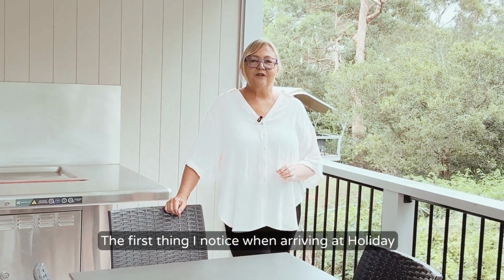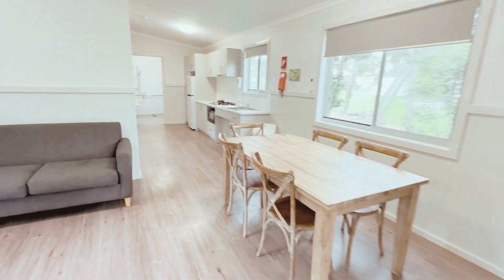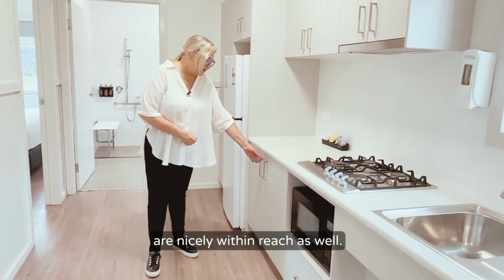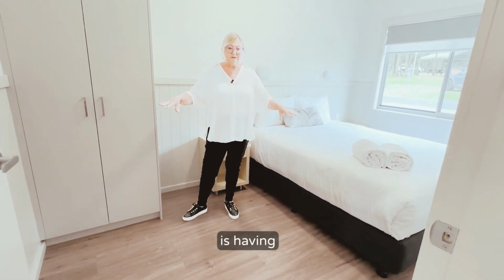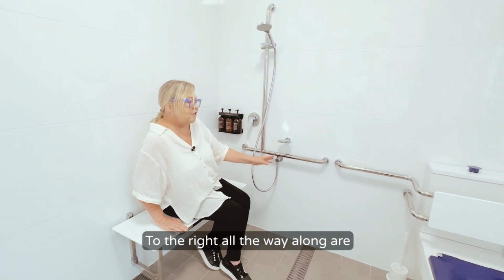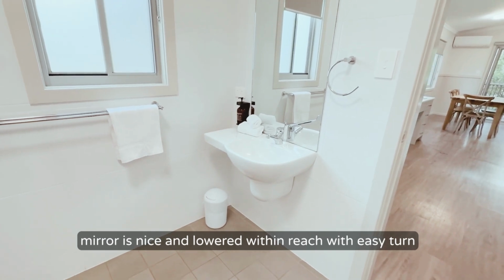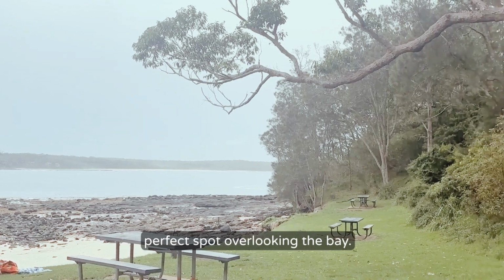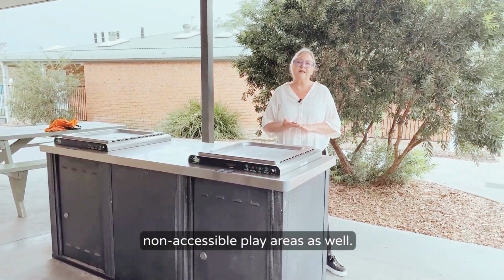Accessible Accommodation Holiday Haven Bendalong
Holiday Haven Bendalong Accessible Accommodation has two accessible cabins. The Seaview - Access Friendly cabin has a queen bed and 2 double bunks, sleeping a total of 6 guests
The second cabin, Bungalow - Access Friendly cabin, has a queen bed, a single bed and a double bunk, sleeping a total of 7 guests. Both cabins have ramp access, an accessible bathroom, along with all the conveniences you need for an enjoyable stay, including a fully equipped kitchen, BBQ on the verandah and air conditioning.

🥇♿️ Accessible travel made easier for people with disabilities & accessibility needs. Sharing great accessible accommodation that’s been thoroughly verified, so you can look, book & stay with peace of mind. Because everyone deserves a break.

✅ Feel secure knowing what you see here is exactly what to expect on arrival.
✅ Supported by a dedicated team who also have lived experience with disabilities and love to travel. We get it!
✅ Choose accessible accommodation travel options from basic to complex disability needs.
✅ Exceptionally detailed information for every holiday accommodation property.
✅ Over 50 questions & answers to your unique needs.
✅ Helpful video tours & photos, especially bathrooms.
✅ Hotels, resorts, glamping, retreats, farm stays, Airbnb holiday houses, motels & retreats.
Wheelchair friendly, barrier freeAustralia, wheelchair accessible vacations, inclusive travel, New Zealand  & Indonesia (Bali).